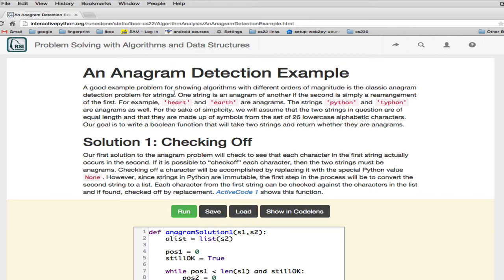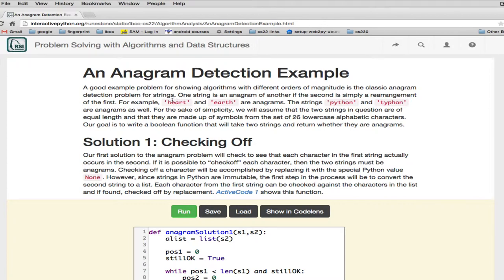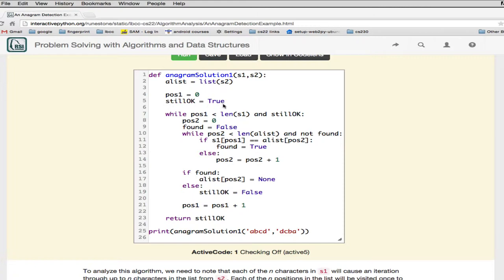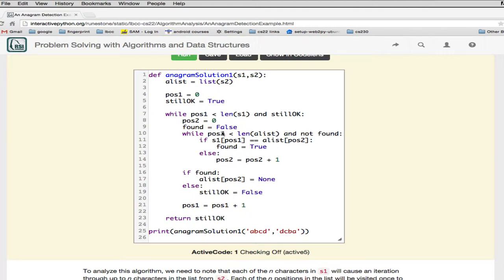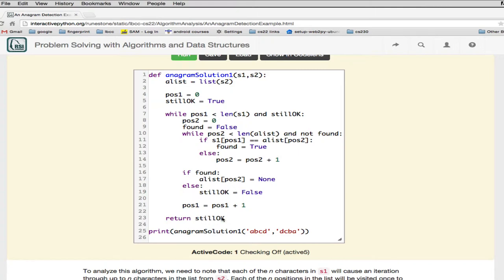Analysis 3 | Anagrams 1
Explore Big-O of four ways on testing for two strings being anagrams of each other.